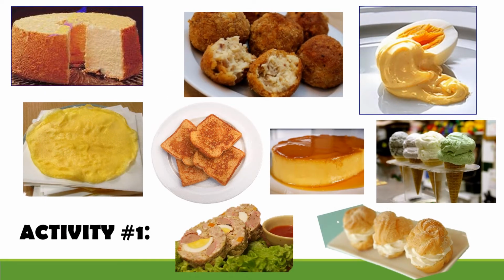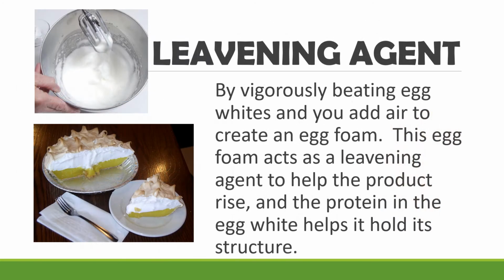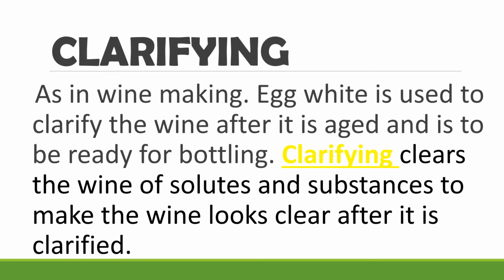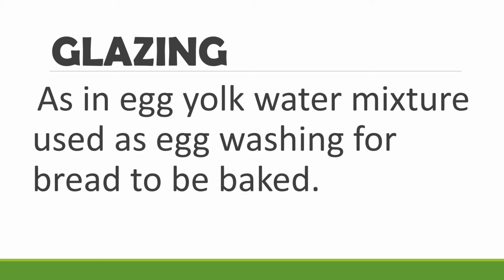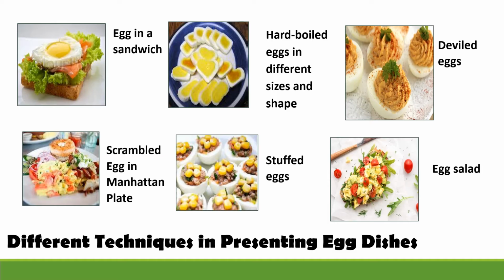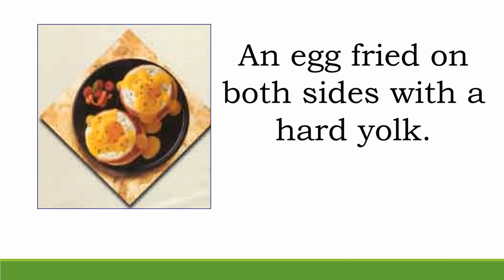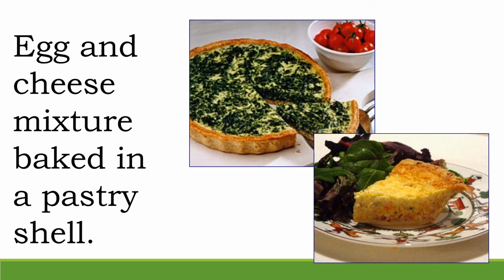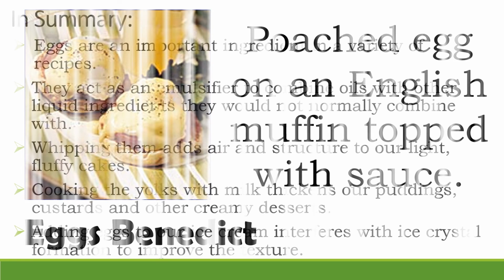Functions of Eggs in Culinary Arts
Methods of Cooking Eggs